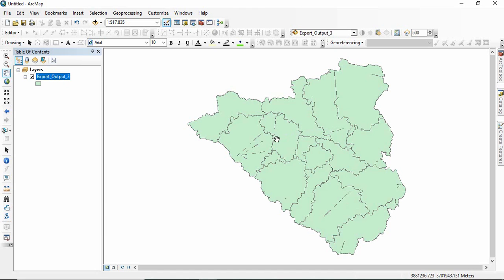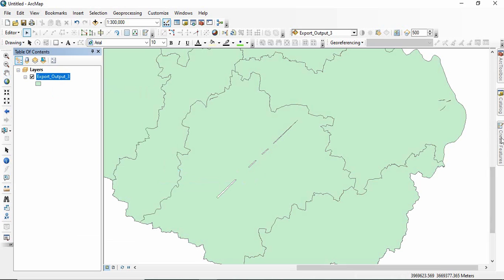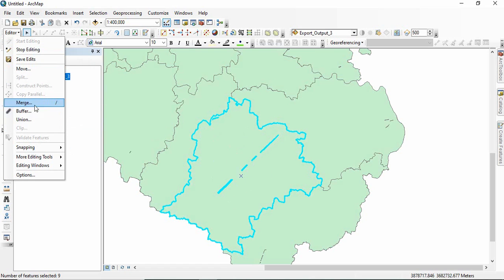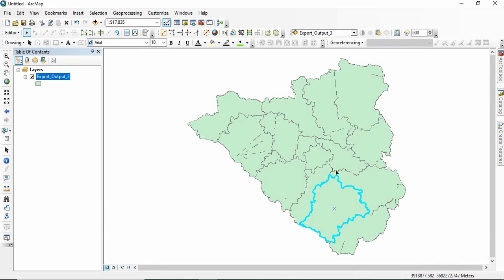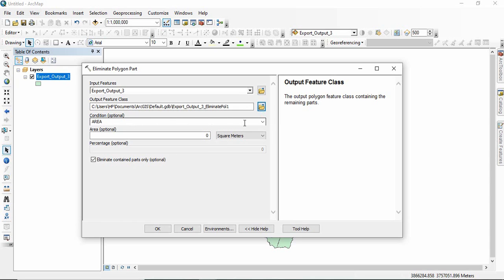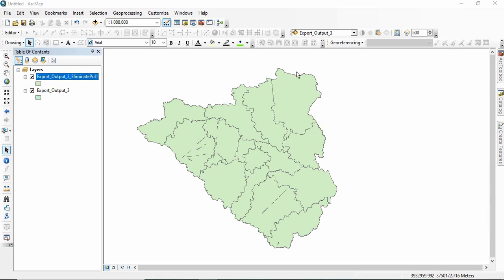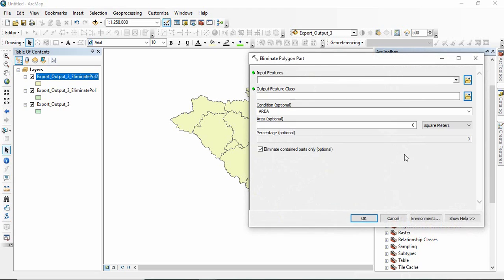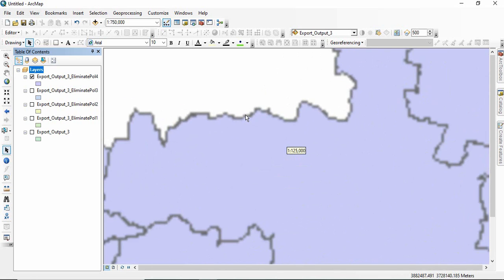Eliminating/ removing holes in polygons in ArcGIS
This method remove holes which are totally contained inside polygons. For removing holes which are in between two polygons including the totally contained ones, please watch this video